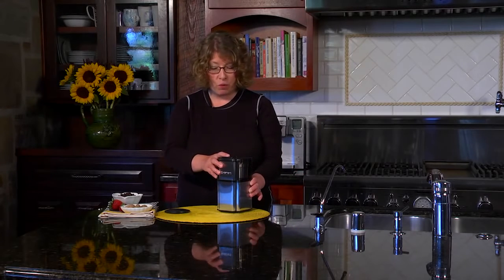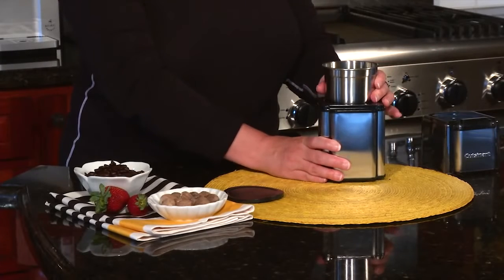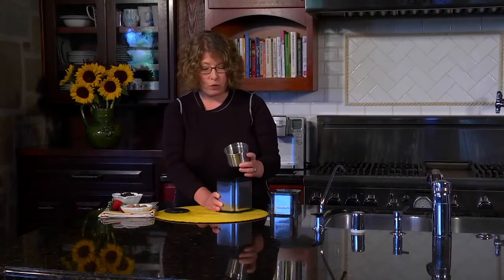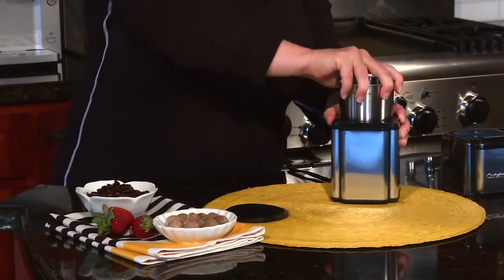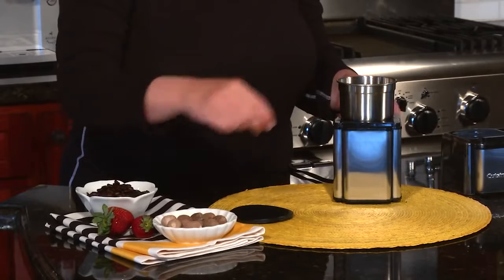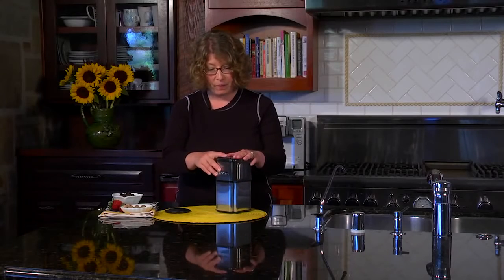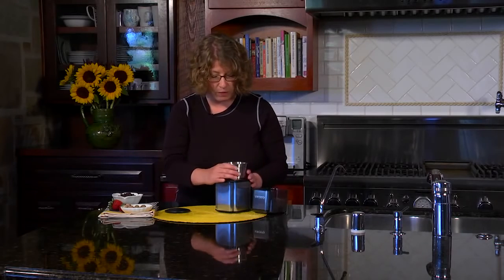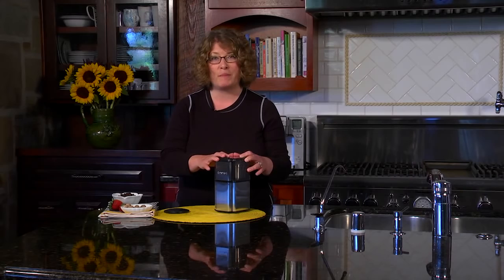Cuisinart Grind Central Coffee Grinder